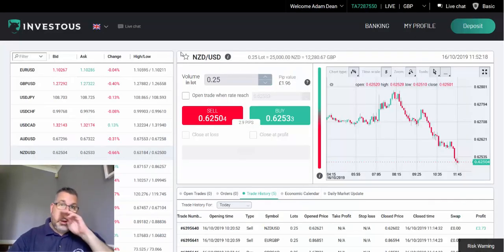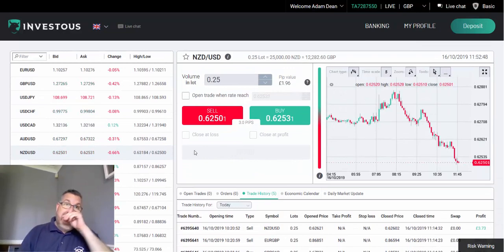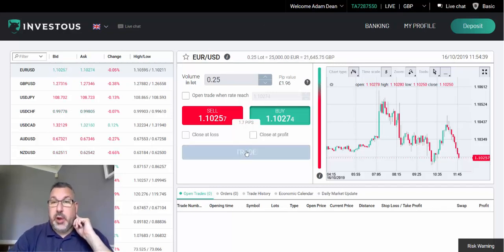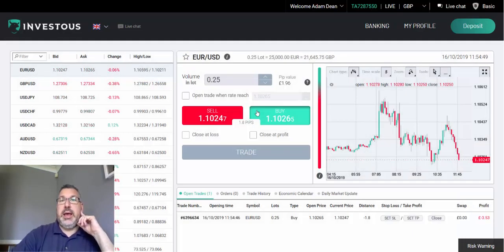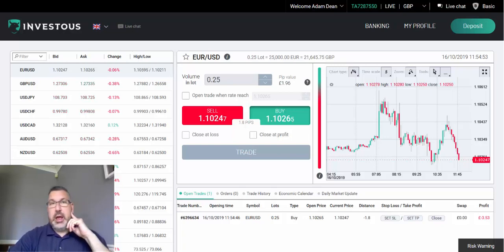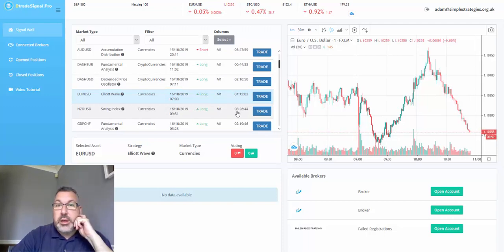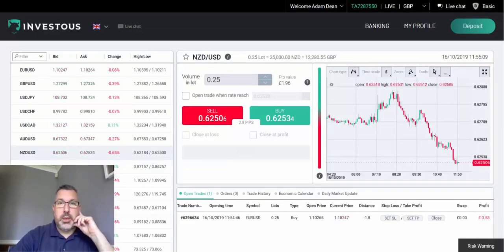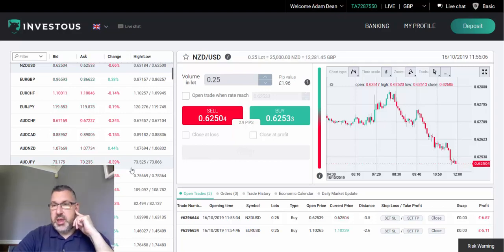How to Always Achieve 100 ITM Trades with Btrade Signal Pro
This is a review on the Premium Trading Signals platform. This looks like a great piece of software which you can use in conjunction with any broker you choose and in any country